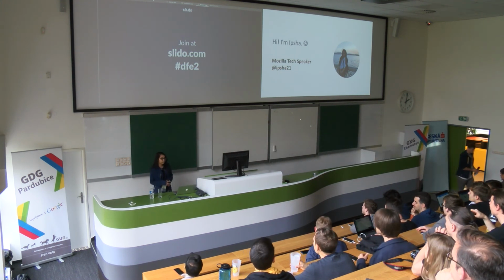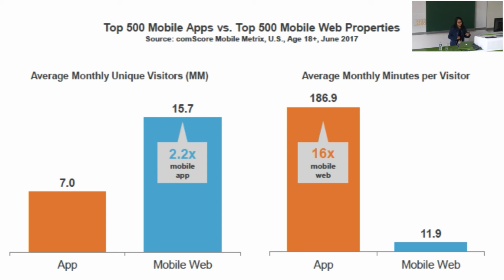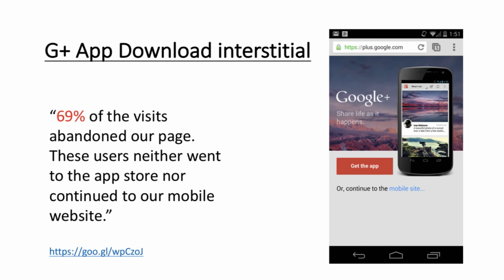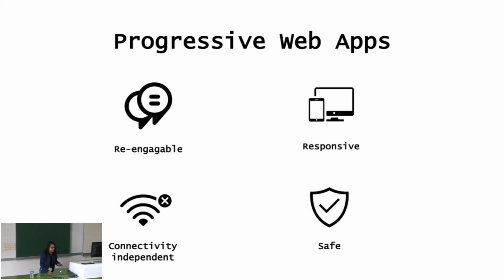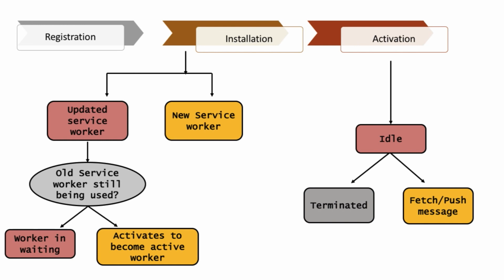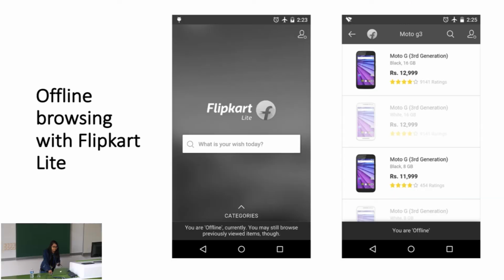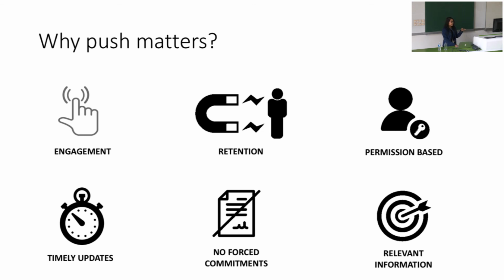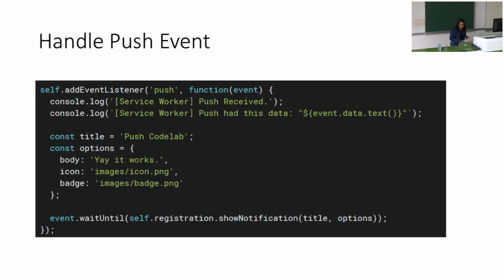Ipsha Bhidonia: Service workers and their role in PWAs [DevFest CZ 2017]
Service Workers, without a doubt, have been the new cool in the Javascript community in recent years. In this session we dive into what’s in store beyond providing the offline experience, push and background sync features. This talk examines how Service Workers fill the gap between web and native, and how they give better performance and user experiences.